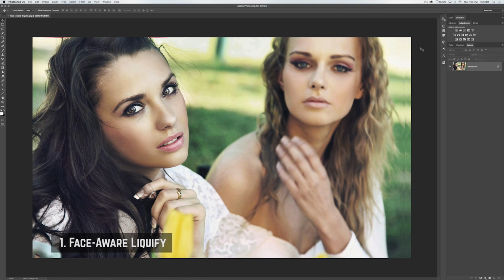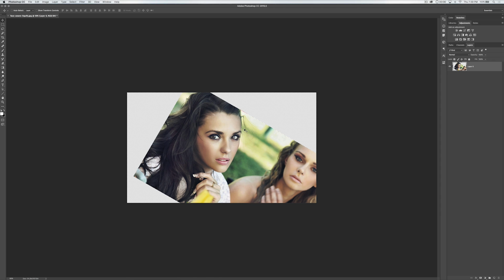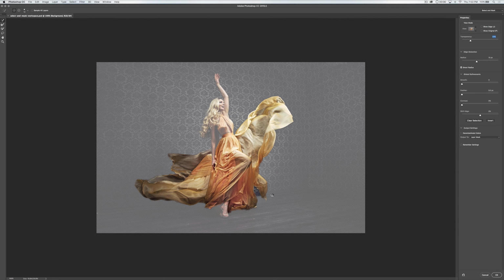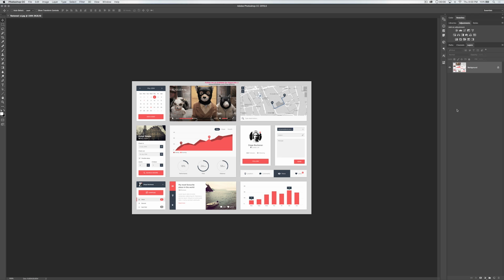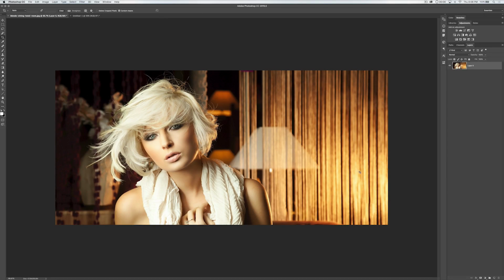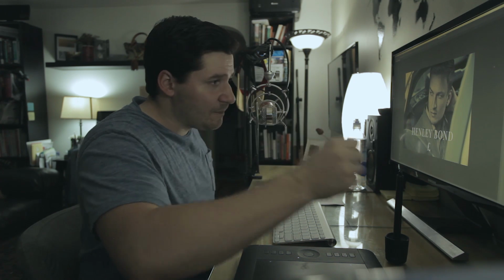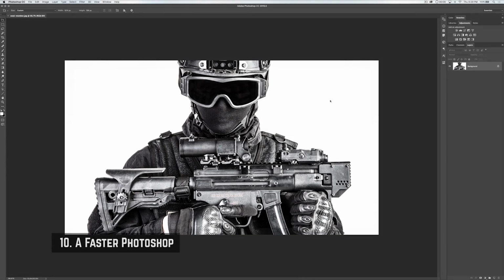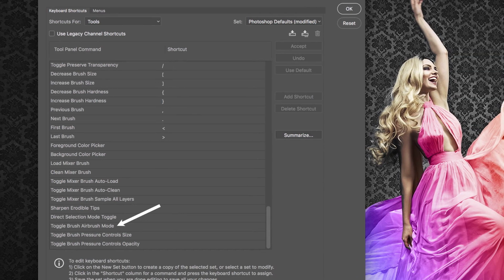Ultimate Guide to All The New Features of Photoshop CC 2015.5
PHOTOSHOP CC 2015.5 IS HERE! With each update of Photoshop we get a few new tweaks and updates. This article/video will cover all the important and useful updates in the latest and greatest version of our favorite photo editing application. This is THE Photoshop tutorial that will bring you up to speed in no time with all of the new and important features of Photoshop CC 2015.5

VIDEO GUIDE:
00:59 Face Aware Liquify
06:38 Select and Mask Workspace
13:46 Match Font
15:49 Content Aware Crop
18:42 Adobe Stock Photo Integration
21:32 Embedding Color Profile on Export
21:59 On-Canvas Glyph Alternatives
23:04 3D Manufacturing File (3MF) Format
23:50 Update to Artboards
25:30 Photoshop Speed Improvements
26:16 Copying Assets to Adobe Experience Design CC
27:03 Adobe Portfolio
28:14 Photoshop app downloads 65% faster
28:20 Legacy Healing Brush Mode
28:32 Font weights/styles grouped together
28:47 Document layer count in info and status bar
28:53 Info panel can show composite image values
28:59 Oil paint now works on lower end graphics cards
29:06 GPU rich features now enabled over remote connections
29:17 Better, faster content aware functionality
29:34 Small swatches again available in Swatches panel
29:41 Move divisions in Divide Slices command
29:54 Improved Brush performance
30:02 Text layer optimization
30:08 Detection of conflicting graphics cards to prevent Photoshop crashes
30:19 Name/value of color displayed in recently used colors
30:26 Hotkeys for Brush pressure & more
30:33 Hotkey for airbrush mode
30:41 New multi-touch changes
30:58 Color adaptation in Fill dialog box
31:07 32-bit system limitations
31:24 Photoshop to Behance integration is gone
31:41 No more Refine Edge dialog box